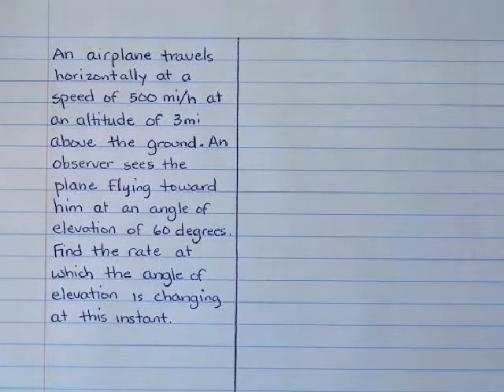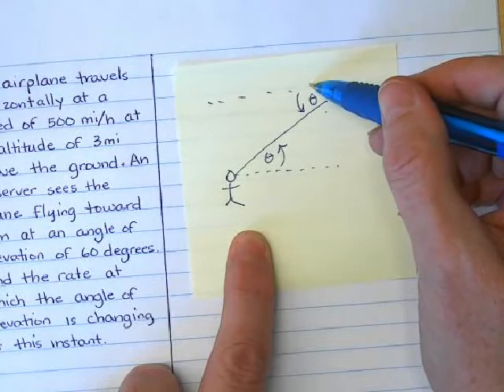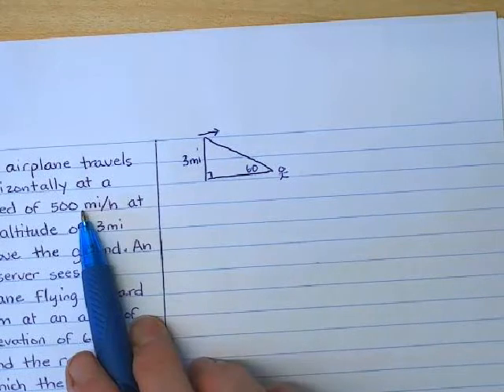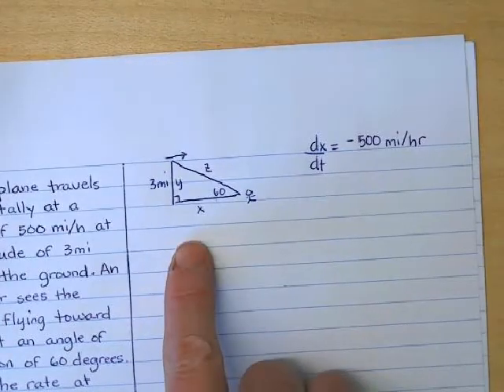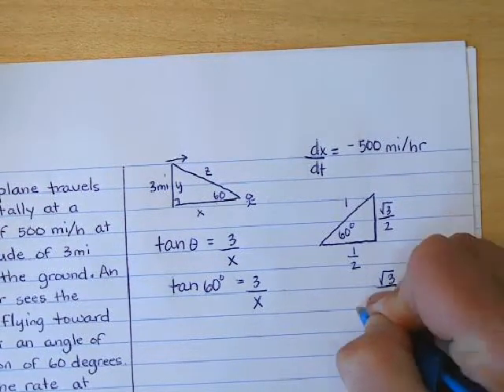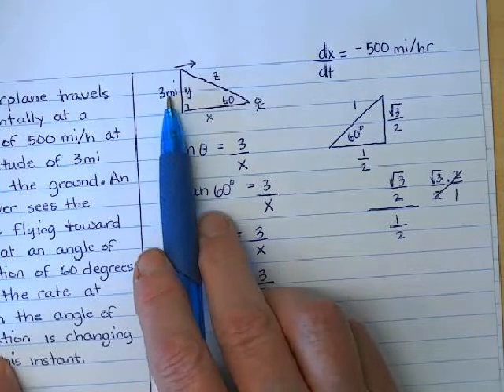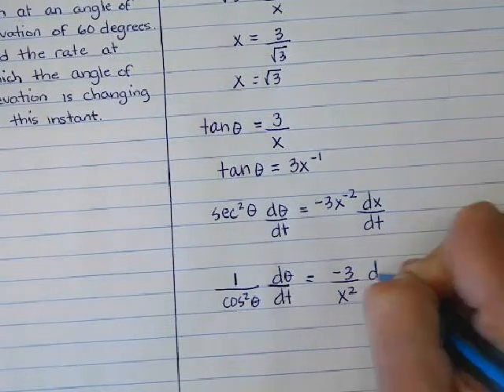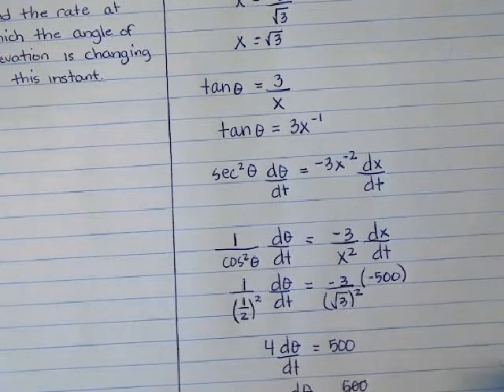related rates airplane